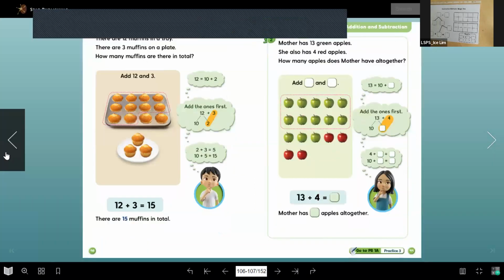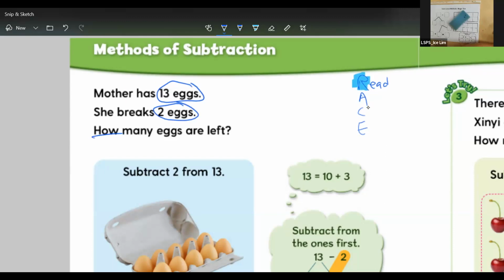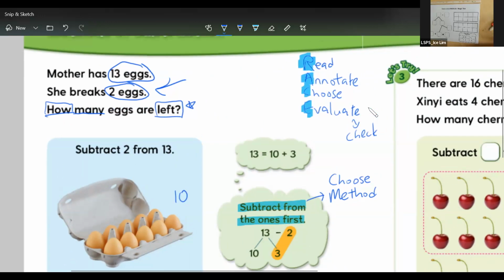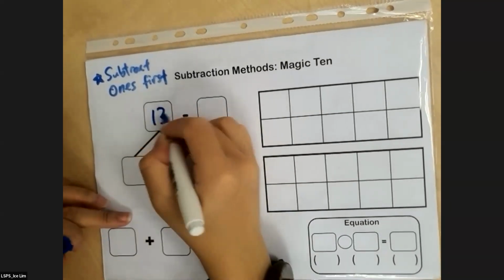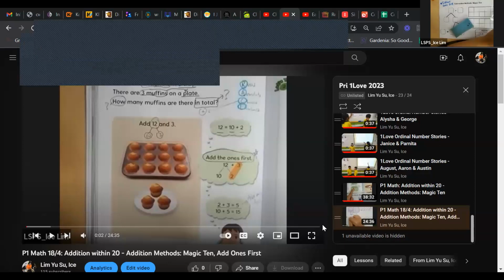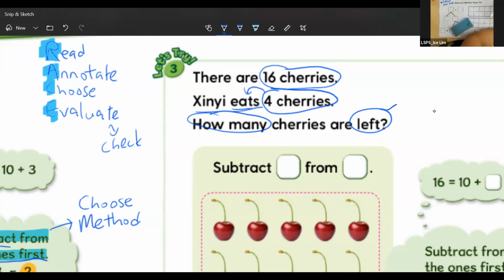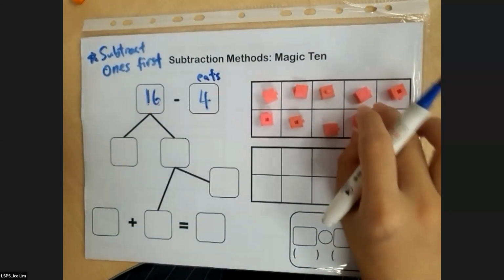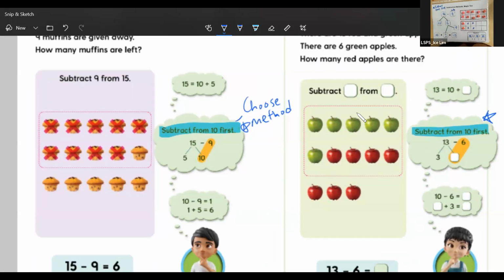P1 Math 19/4: Subtraction within 20 - Subtraction Methods: Magic Ten, Subtract Ones First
- Using the Erasable Template Hardboard
- you can use cubes, counters, stickers, beans, clips for this activity at home

P1 Math: Addition and Subtraction within 20
Subtraction Methods:  Magic Ten, Subtract Ones First